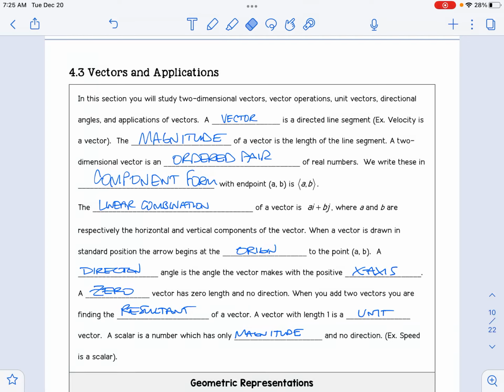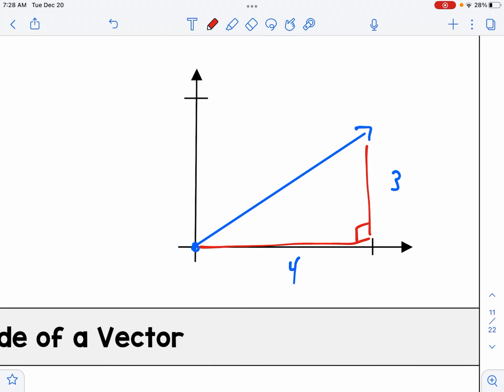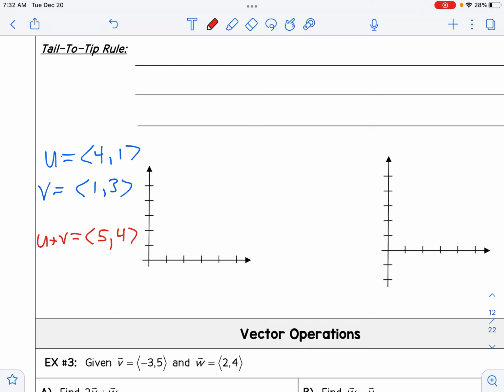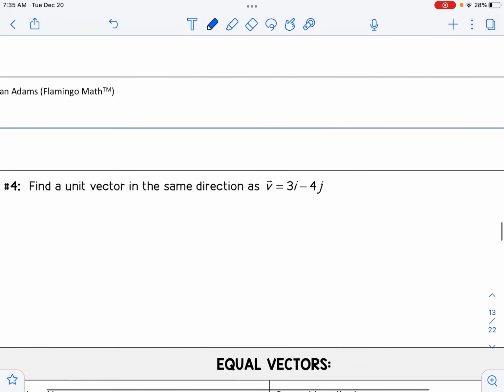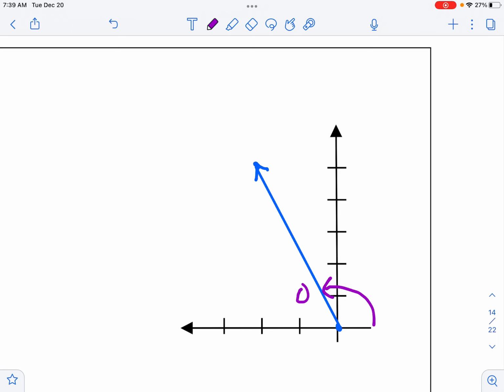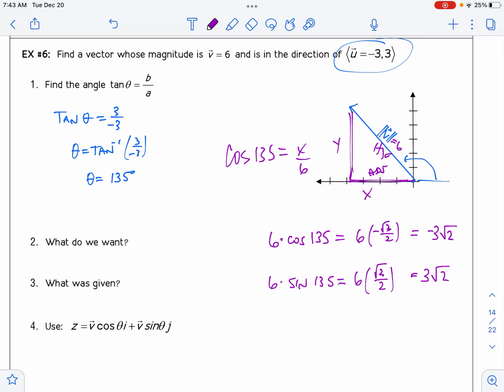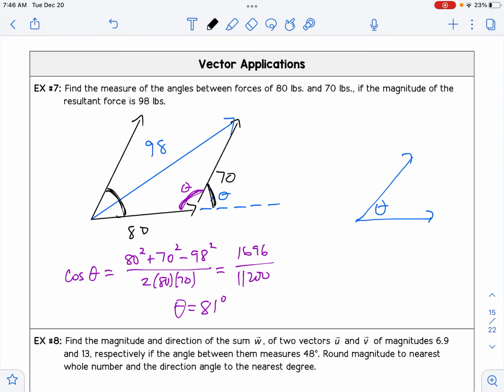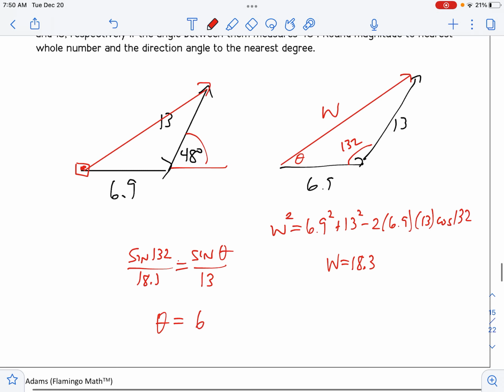4 3 Vectors